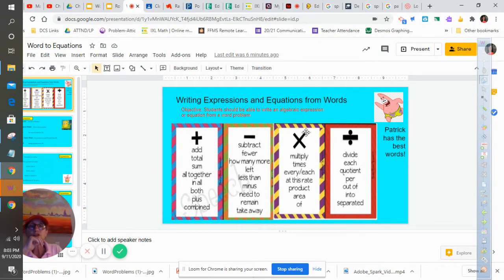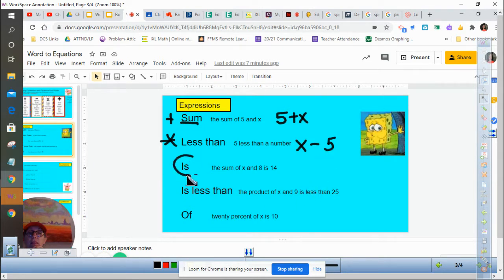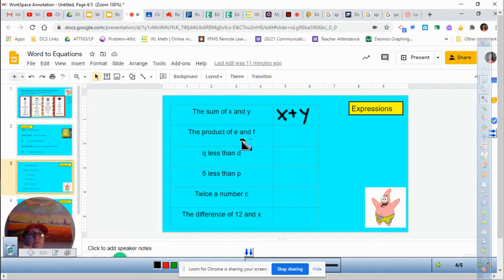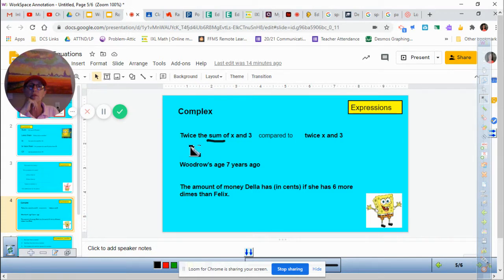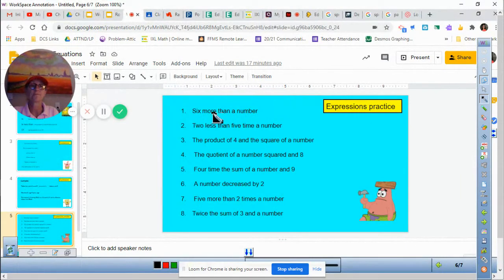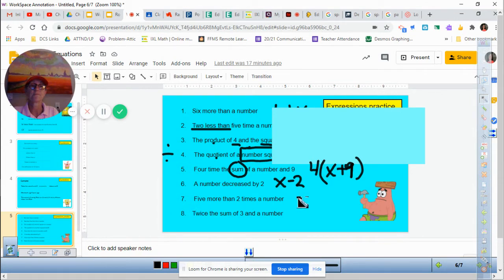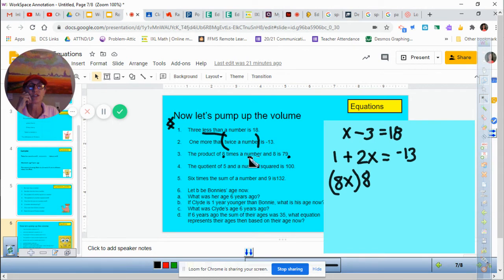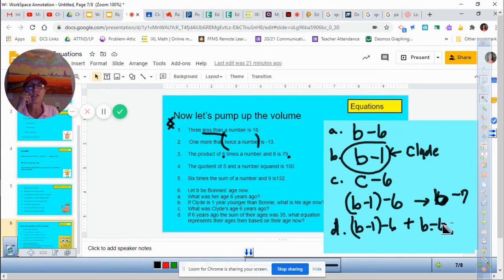Word to Equations